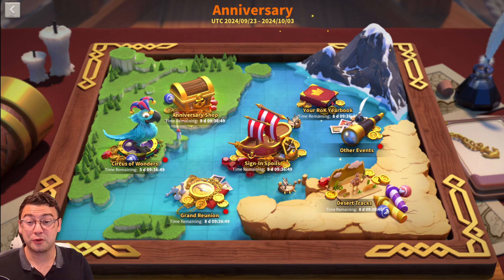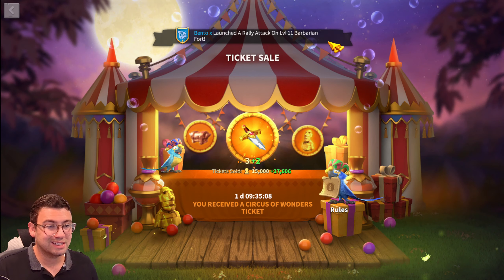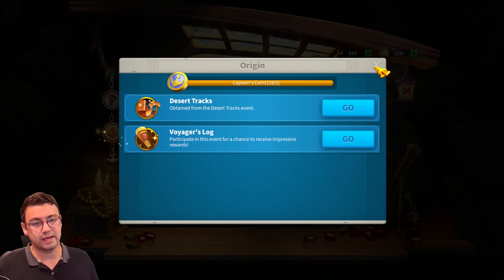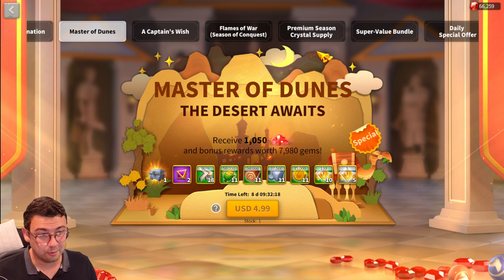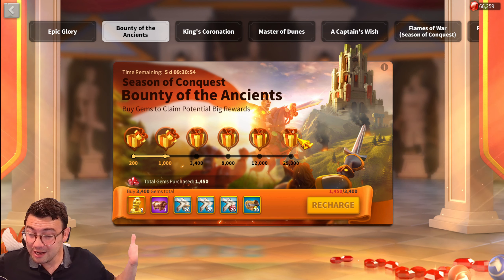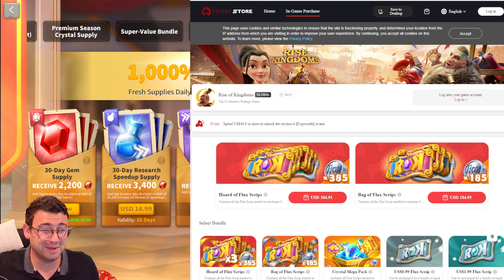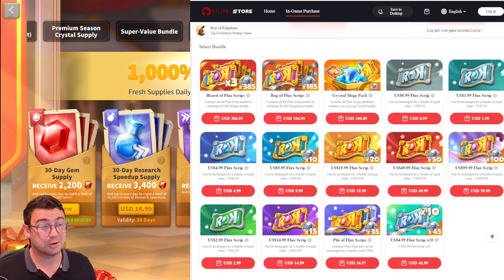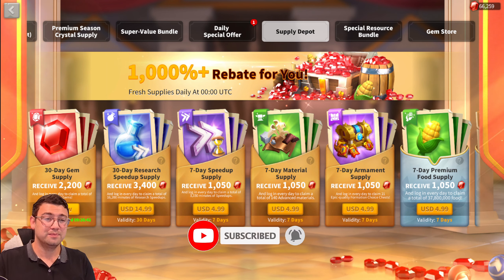Save MONEY on Rise of Kingdoms -- Best Anniversary Bundles!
The Rise of Kingdoms 6th Anniversary festival is finally here, and boy did they deliver on their promise to bring us a TON of rewards-- join me for a breakdown of what bundles to buy during this event and learn about to save YOU money!